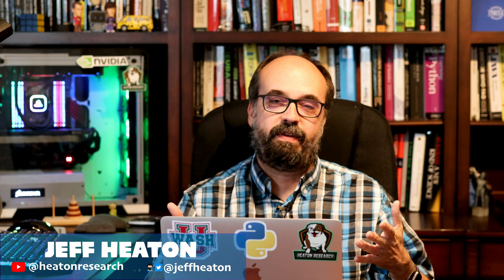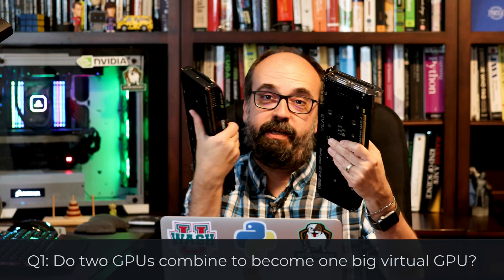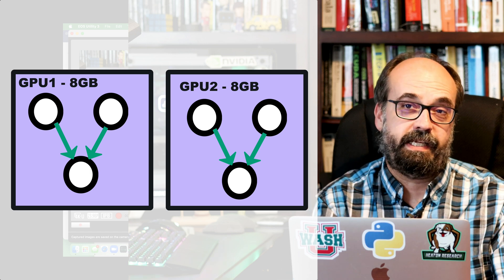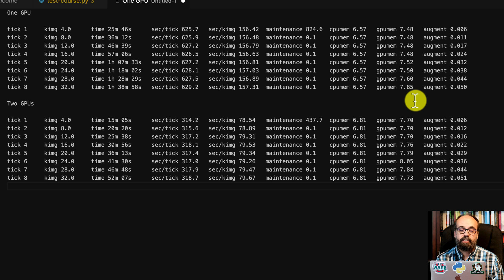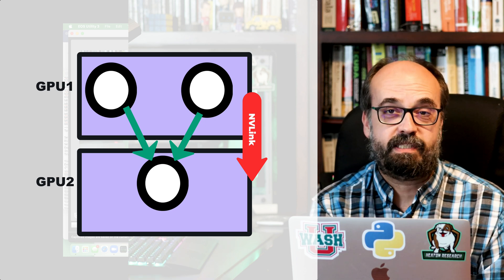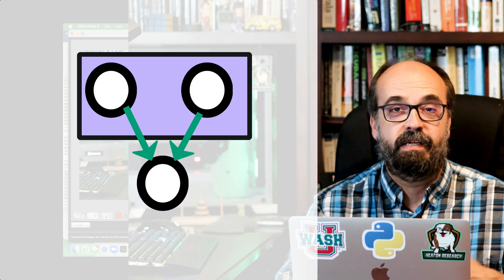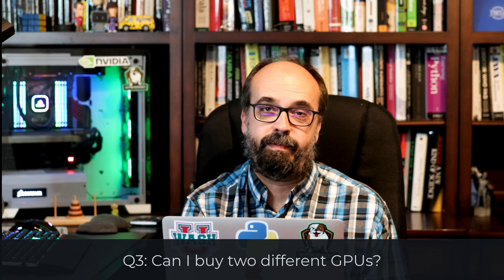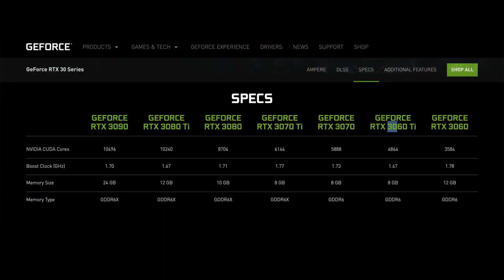5 Questions about Dual GPU for Machine Learning (with Exxact dual 3090 workstation)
In this video I cover how to use a dual GPU system for machine learning and deep learning.  I look at five questions you might have about a dual GPU system.

1:01 Question 1: Do two GPUs combine into one big GPU?
1:42 Data Paralyzation
2:40 Dual GPU Performance
5:02 Model Paralyzation
7:16 Question 2: Can I buy one now, and one later?
9:37 Question 3: Can I mix multiple types of GPU?
10:35 Question 4: How do you cool multiple GPUs?
12:39 Do I need NVLink?

** System Used **

* TRX40 Motherboard
* Threadripper 3960x
* 128GB Memory (16GBx8)
* 2x 4TB PCIe 4.0 NVME
* 2x NVIDIA GeForce RTX 3090
* NVLINK Bridge